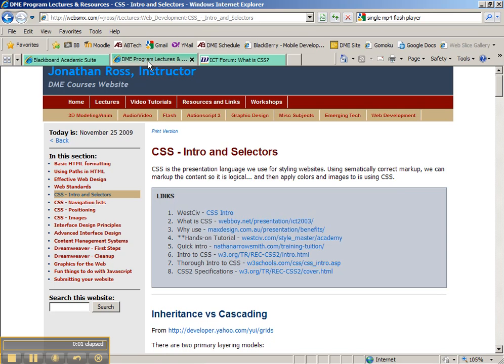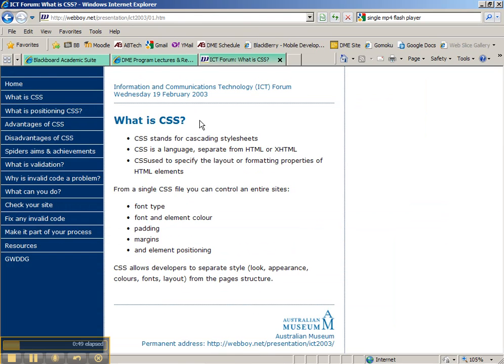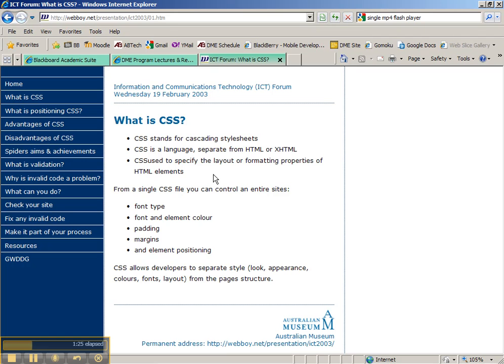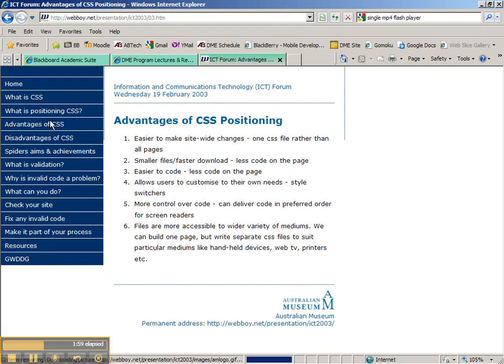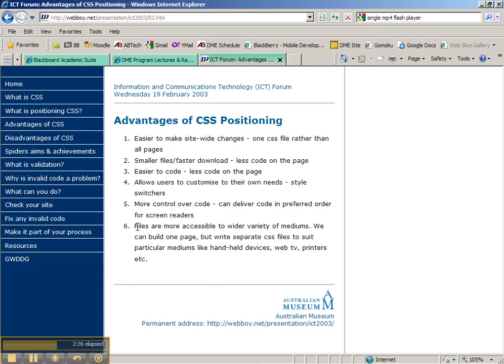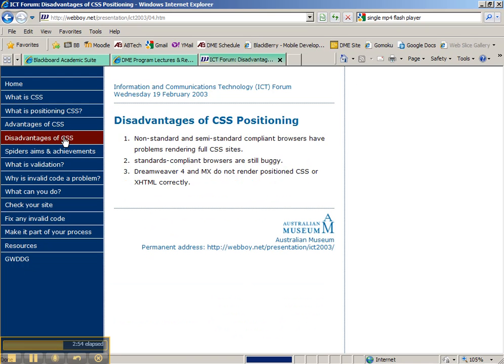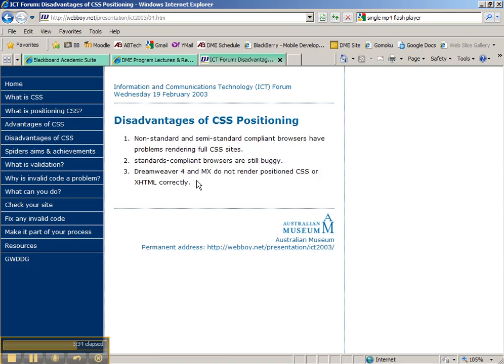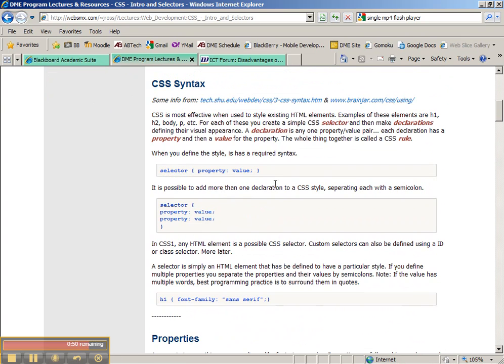Introduction_To_CSS,_part1,_basics.mp4